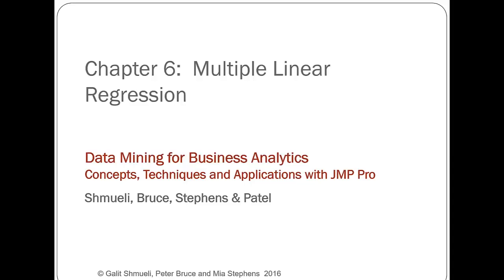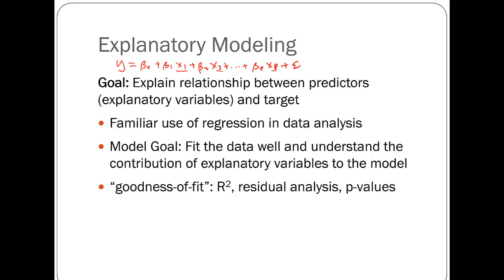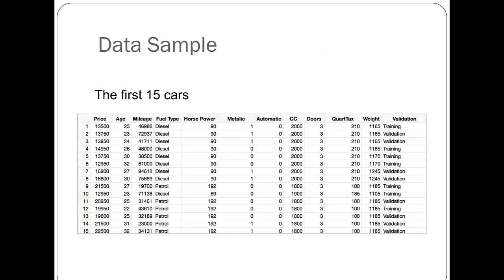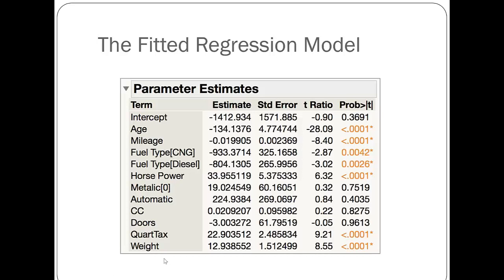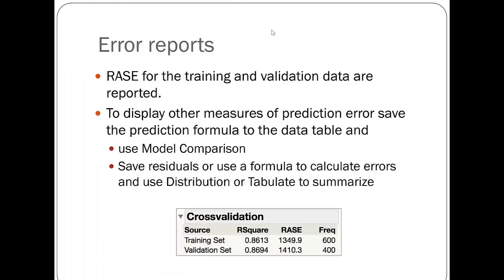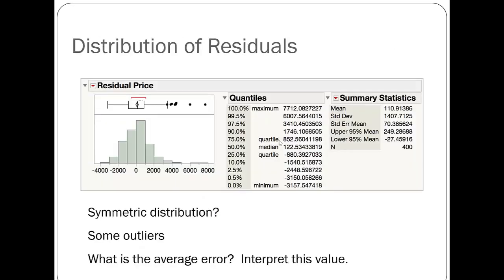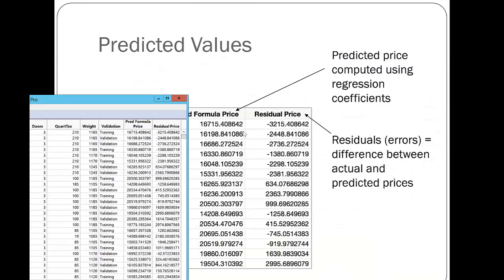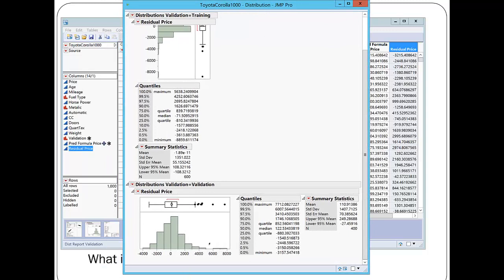Week 4 Video 1